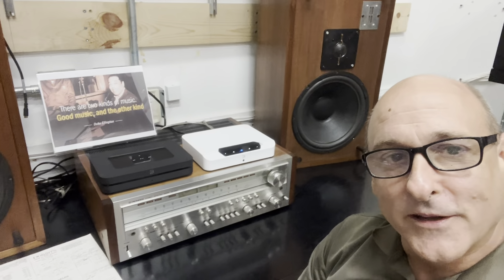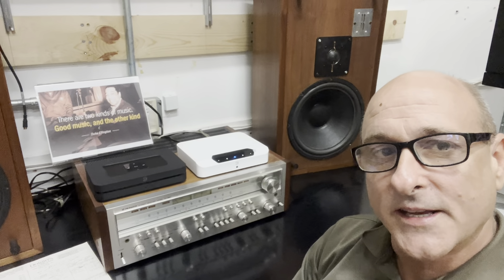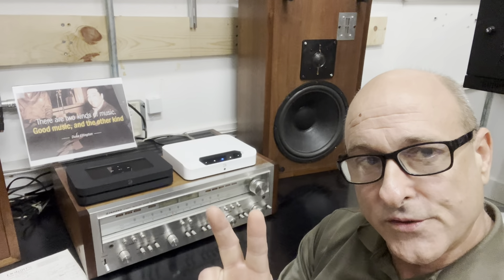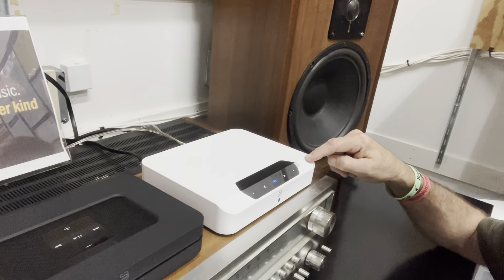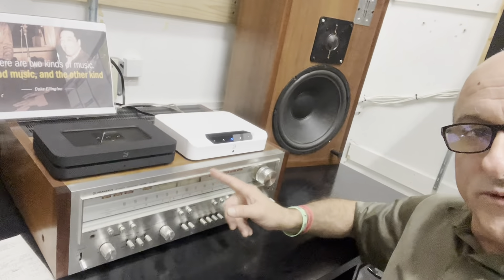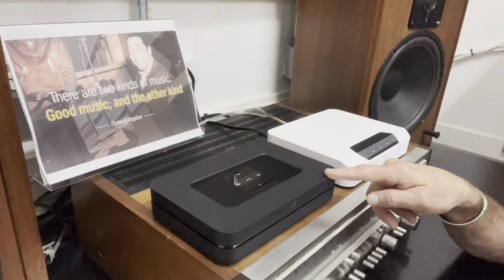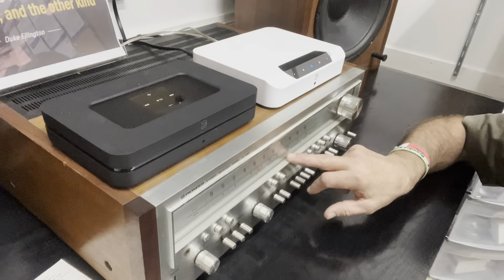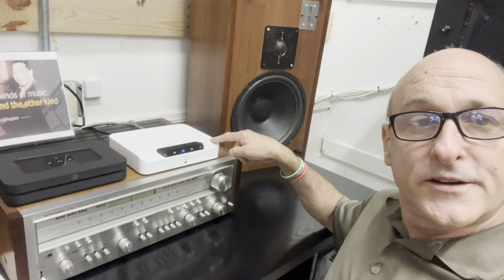Help Me , My Stereo is stuck 1979. Throwback Thursday.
If your stereo is stuck in 1979, and you'd like to breathe new life into and live music again, stop in. We have multiple ways to add high resolution streaming to most any existing stereo, or add a powered high resolution streaming amplifier to most any two speakers. Shown are the black Bluesound Node (currently $499), and the white Bluesound Powernode Edge ($649).

Also shown is my parent's vintage HiFi  stereo from 1979. I remember the day we brought it home...(better than a little brother) !